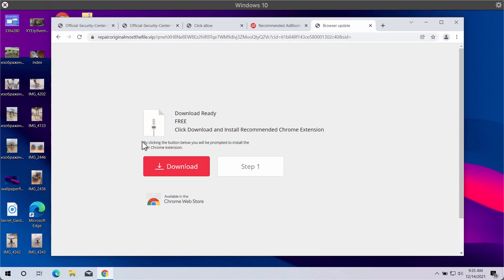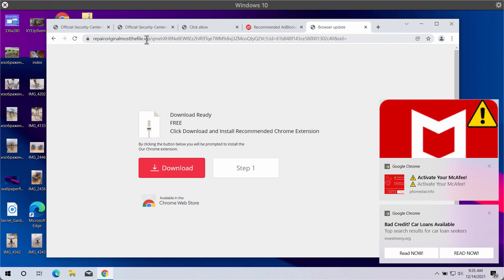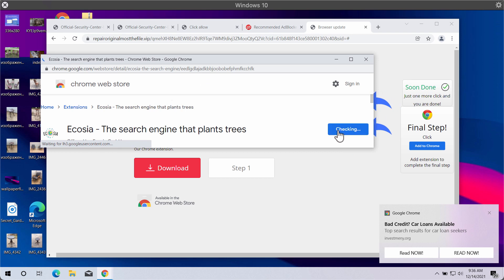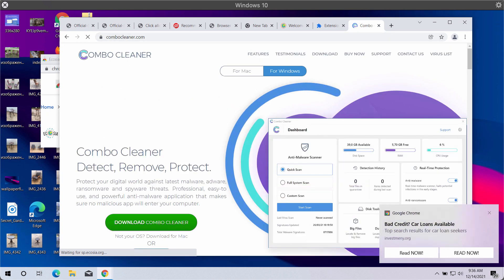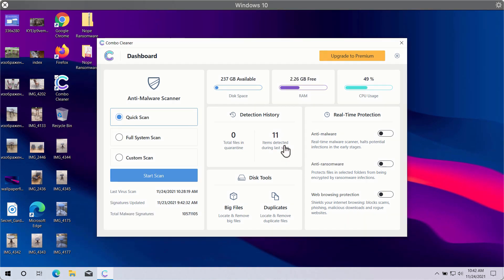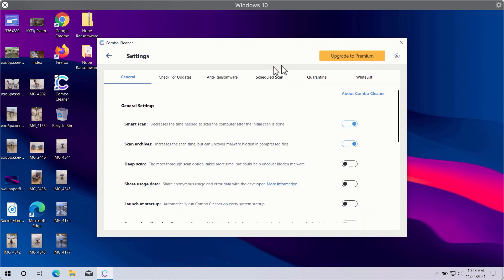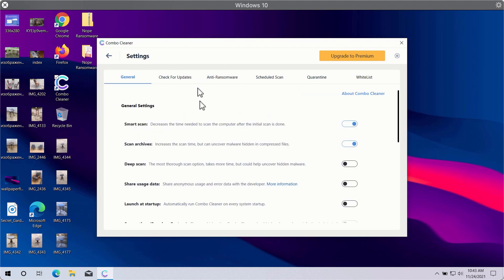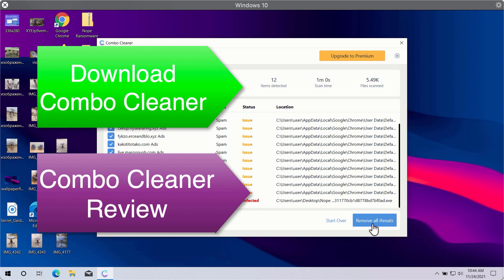Repairoriginalmostthefile.vip fake browser update alert removal.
Repairoriginalmostthefile.vip is a fake browser update alert that tries to force people into downloading and installing some potentially unwanted software. Remove these pop-ups with the help of Combo Cleaner Antivirus or, optionally, follow the manual guidelines set forth in the video to fix your browser.